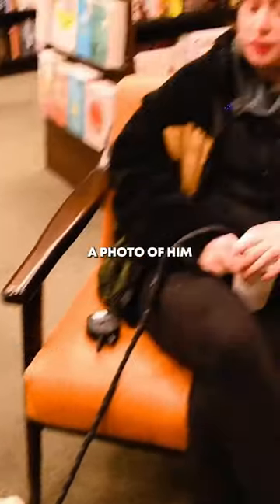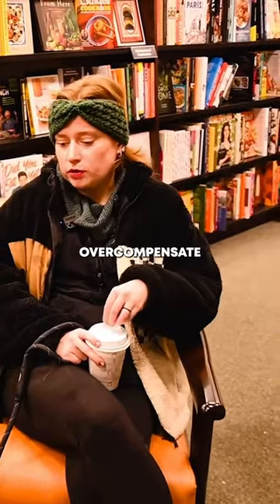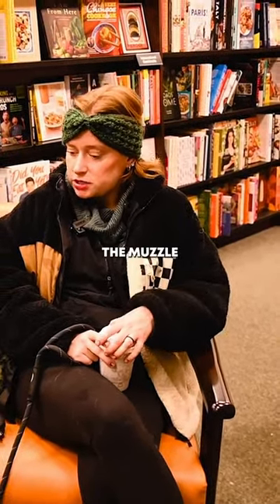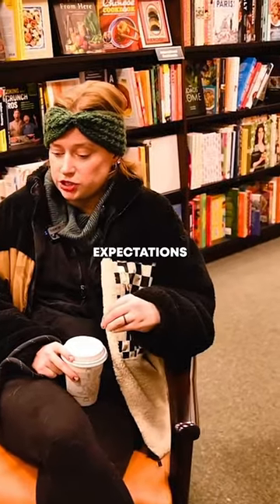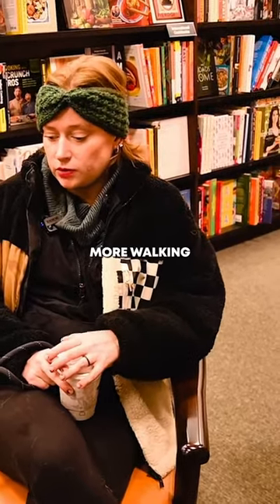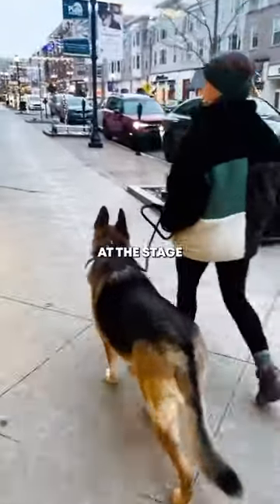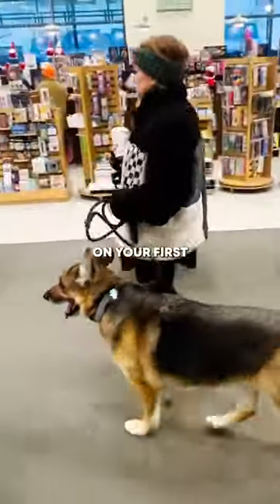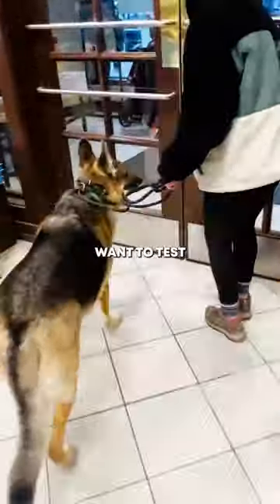How we assess and gain trust with dogs wearing a muzzle.